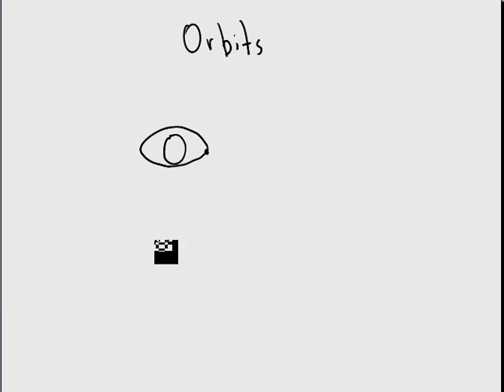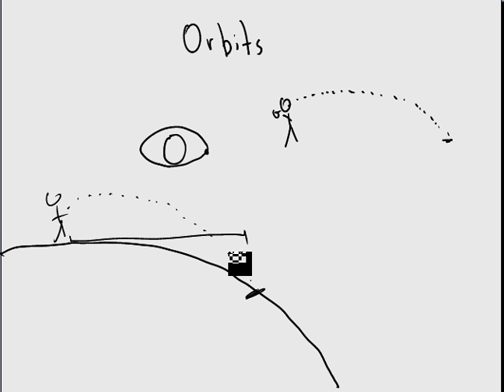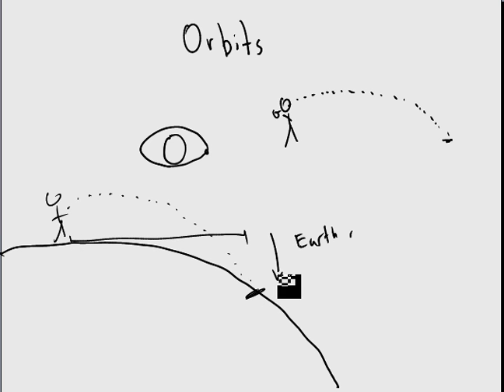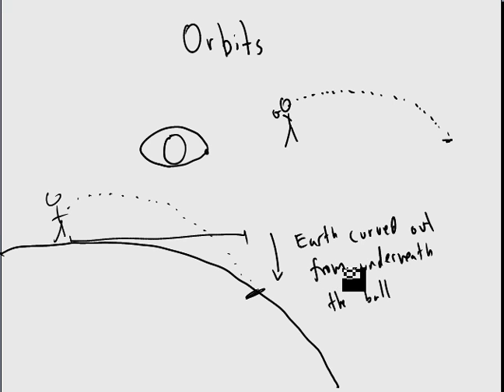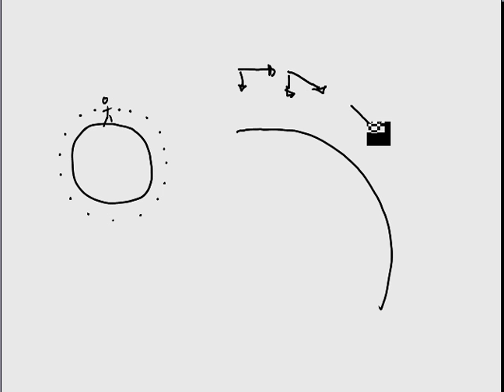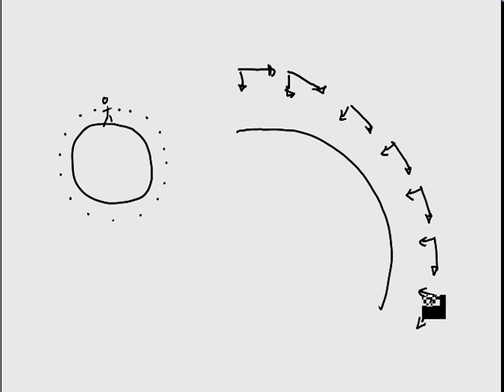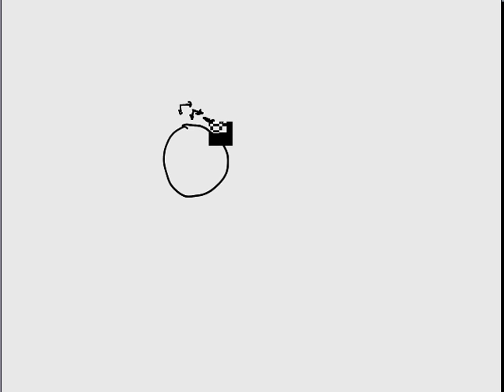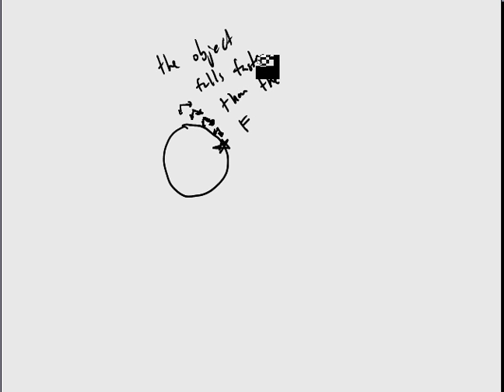Orbits (Part I)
Orbits Part 1 (Video 14 of Gravity)